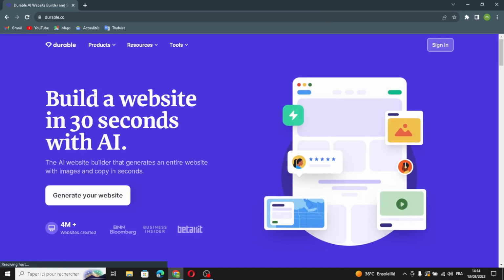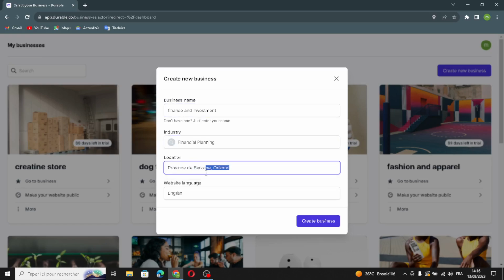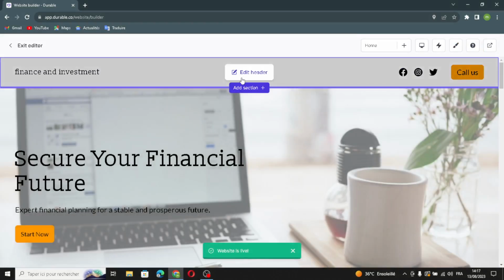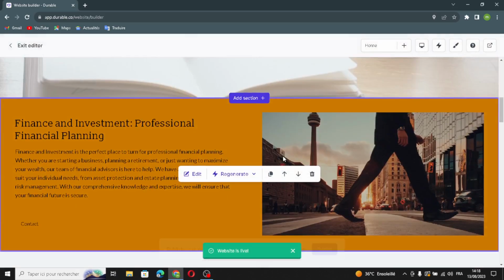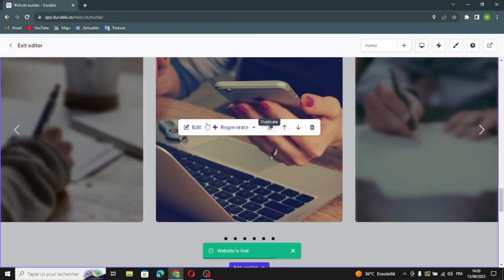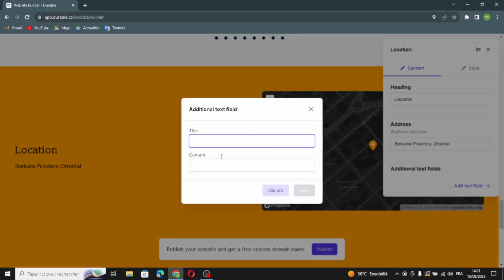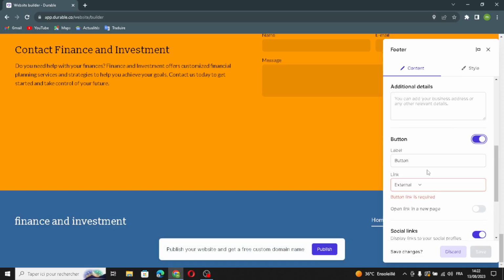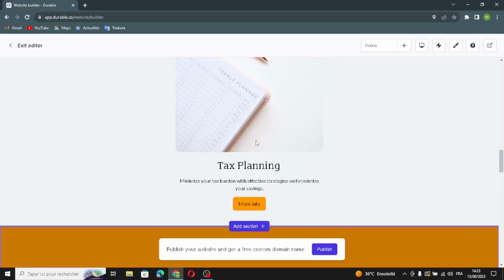How to Create a Website for Your Finance and Investment Business using Durable AI Website Builder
How to Create a Website for Your Finance and Investment Business using Durable AI Website Builder 2023

in this video we discuss :

Ready to guide financial success? This tutorial guides you through using the Durable AI Website Builder to establish an informative website for your finance and investment business. Whether you offer financial planning, investment strategies, or wealth management services, having a professional online presence is crucial for attracting clients seeking financial expertise. Learn how to design a website that showcases your services, highlights your industry knowledge, and provides insights into your approach to financial management. With Durable AI's user-friendly tools, you can craft a visually appealing website without needing coding skills. Join us in this tutorial to empower individuals and businesses to make informed financial decisions and achieve their goals.